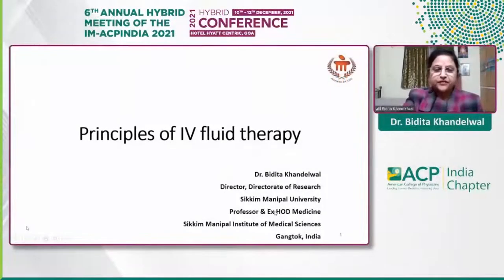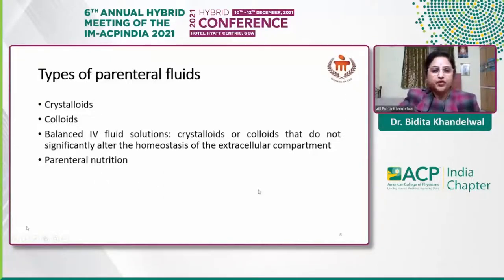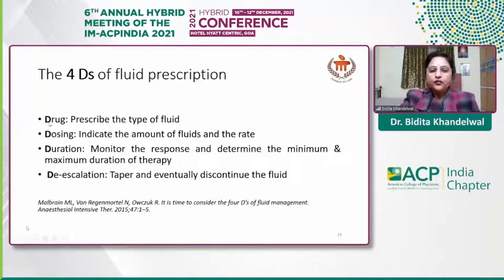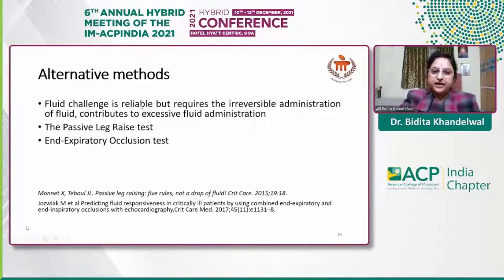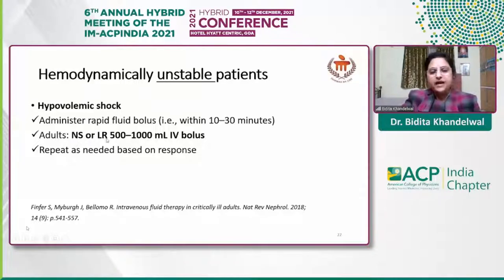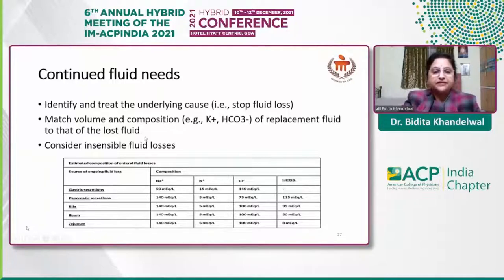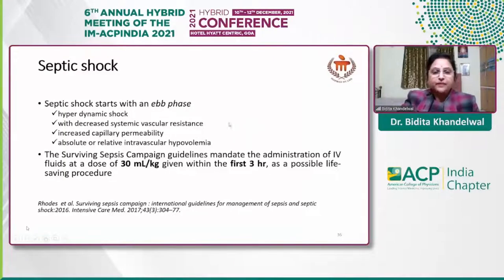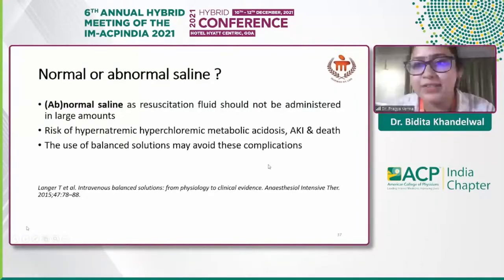Bidita Khandelwal - Principles of IV fluid therapy